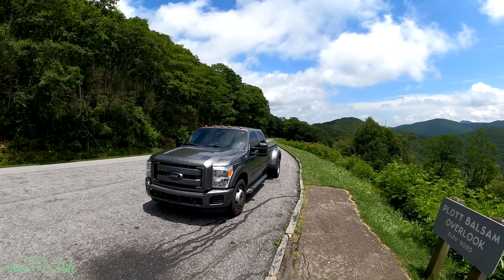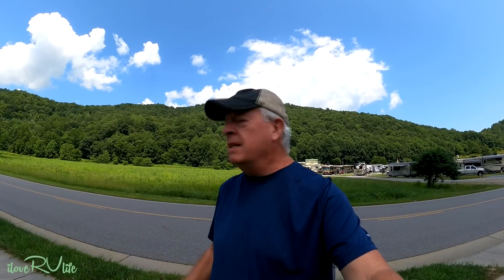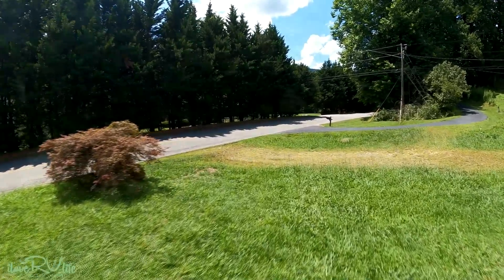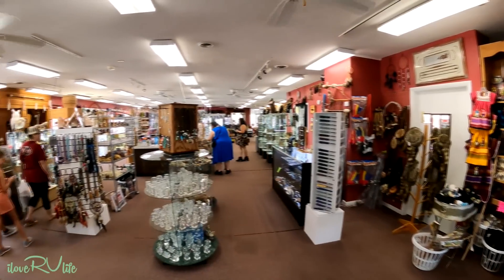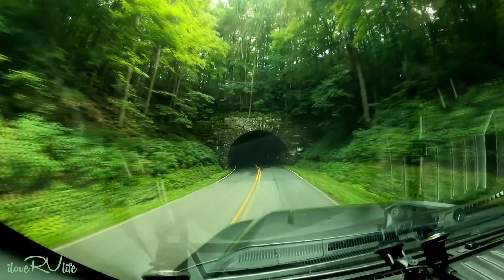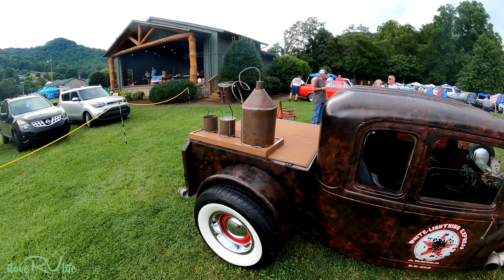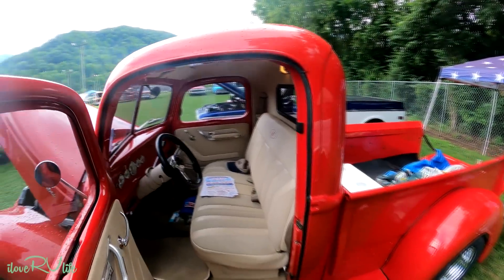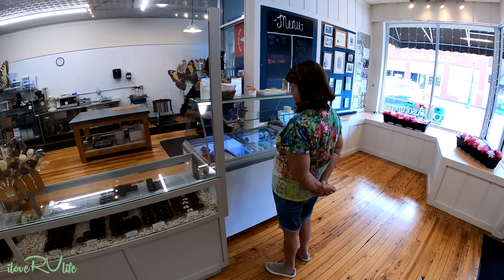Mountain Fun! Maggie Valley, Cherokee, Blue Ridge Parkway, Sylva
ilovervlife MaggieValleyNC CherokeeNC SylvaNC BlueRidgeParkway MountainCreeks Joan and I branched out from Maggie Valley, NC and visited some of the surrounding towns and sites. Western North Carolina has so much to see and do and Joan and I took a few days to travel around to many of the small mountain towns and see the sites along the way. Watching the video below, we start at the edge of our campground. Located in the heart of Maggie Valley, we bordered a beautiful mountain creek loaded with rocks and contours that entertained as we strolled along the edge. But there as more to see in this area as we continue touring Western North Carolina.